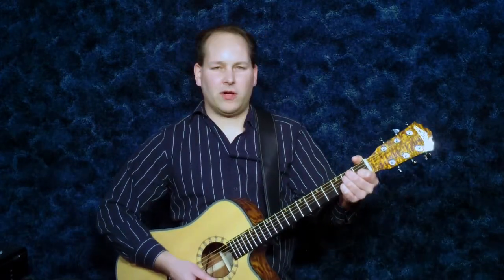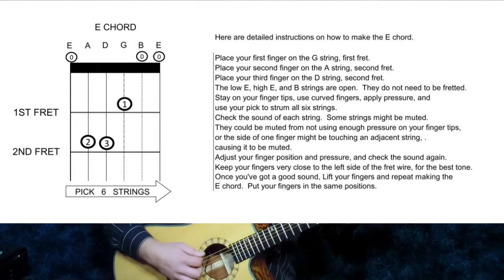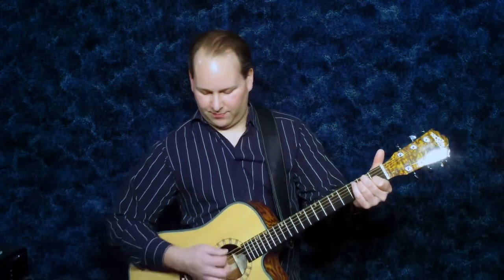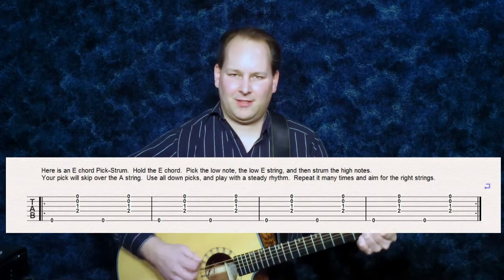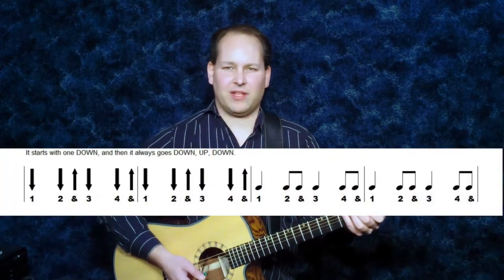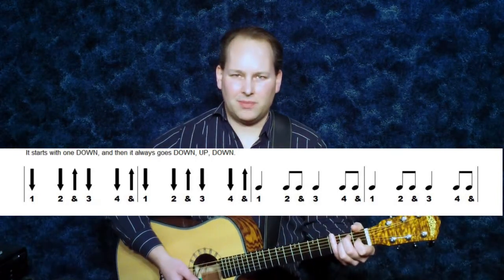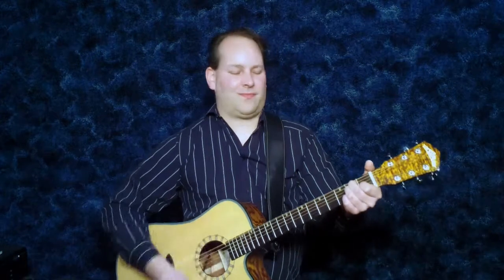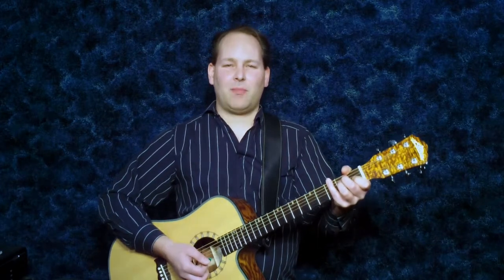BEGINNER GUITAR STRUM PATTERNS, EASY LESSON, E CHORD DIAGRAM, AND STRUM DEMO SONG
Here is an easy basic guitar strumming lesson for beginners.  These strums are easy and they sound good for vintage rock and country such as Johnny Cash, Elvis, Everly Brothers, Buddy Holly, Beatles.  If you're a singer, these strums are not too difficult to play while you sing.  This video has step by step instructions with strum charts and and a strumming demo song.  The instruction courses have been discontinued.  COPYRIGHT HURRICANE DEAN.